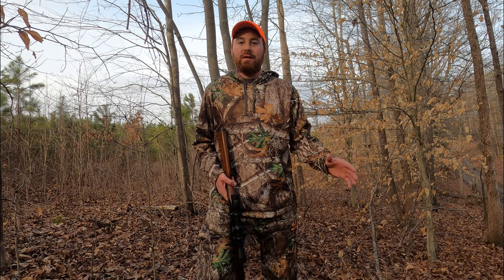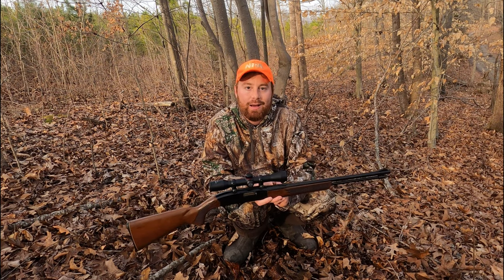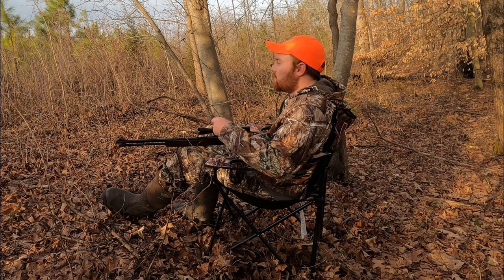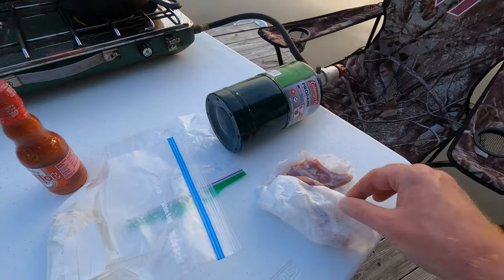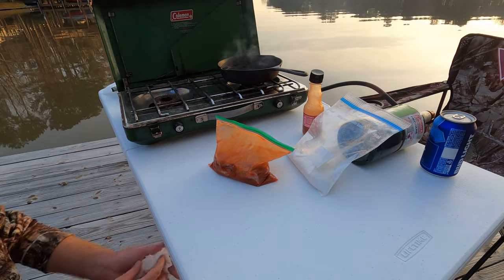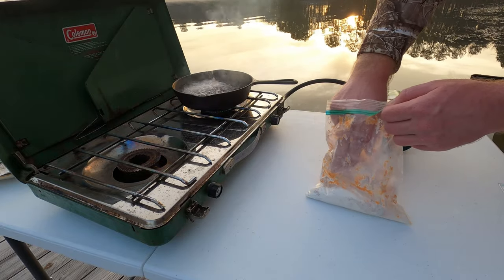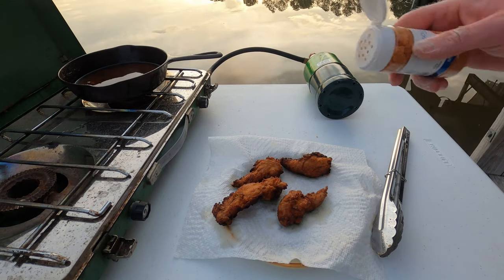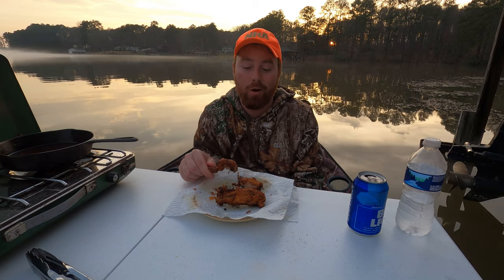Squirrel Hunting with Semi Automatic .22 Rifle - {Catch and Cook}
Squirrel hunting with Winchester Model 290 semi automatic .22 rifle. Catch and cook.. Flair style!